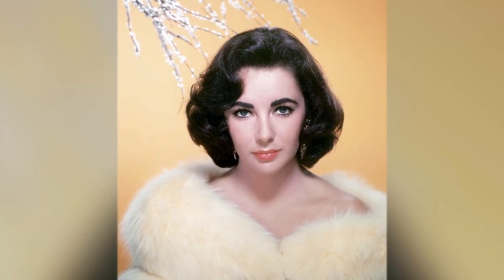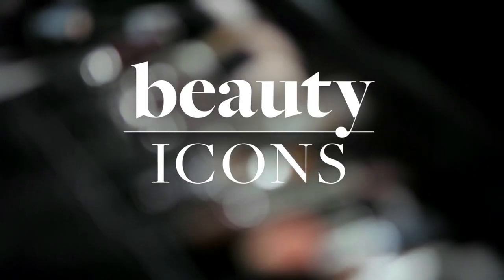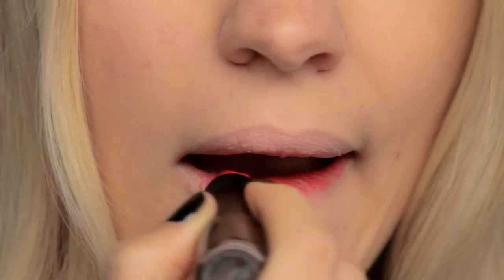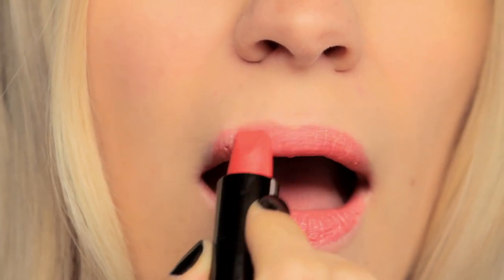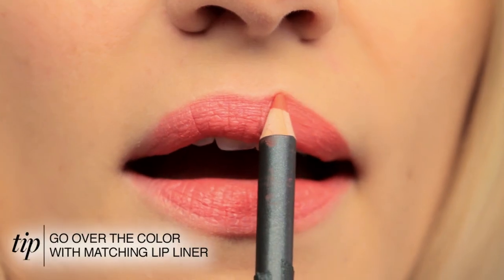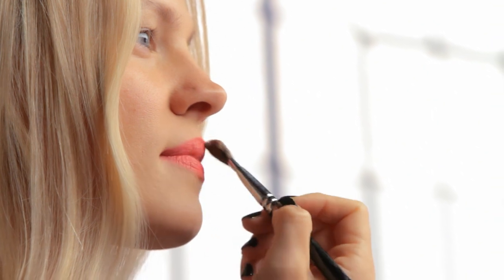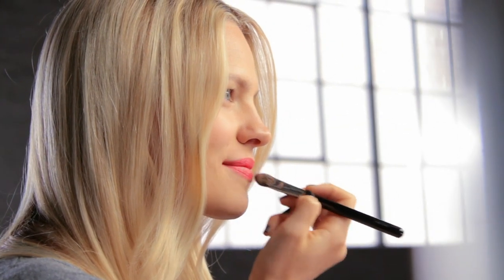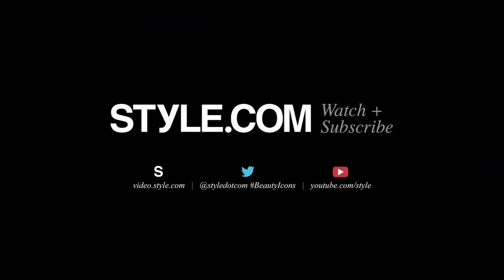How to get Elizabeth Taylor’s Coral Lip Look - Beauty Icons - Style.com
Screen siren Elizabeth Taylor was a master of the matte coral lip. Find out how to pull off the perfect peachy pout in this beauty tutorial with makeup artist Kayleen McAdams.